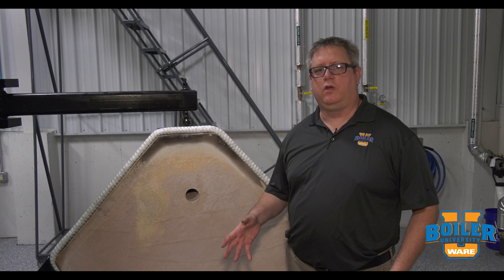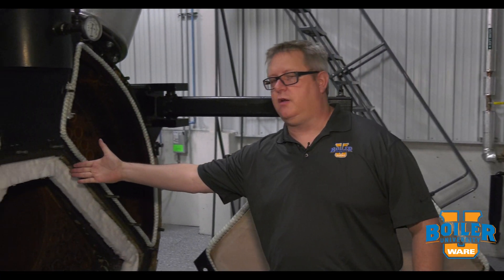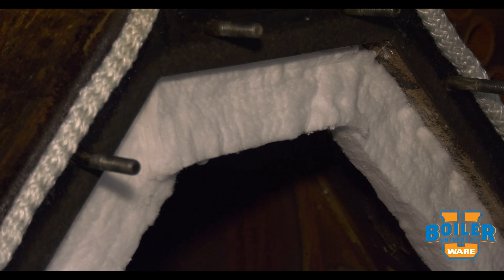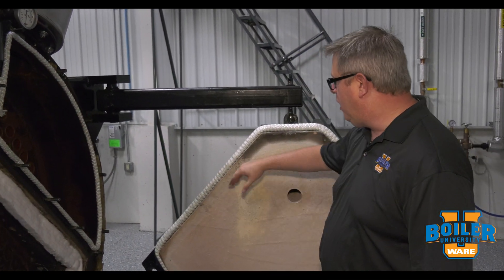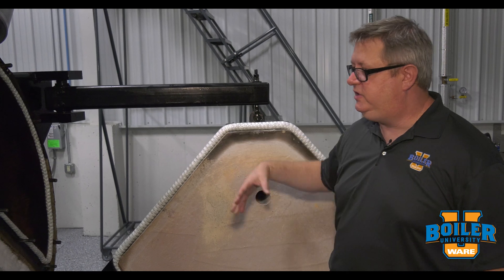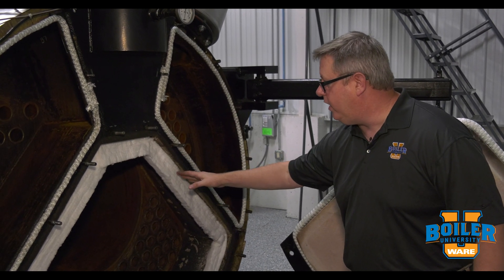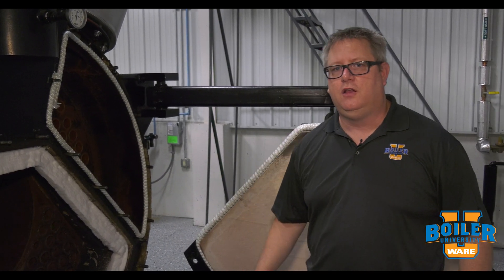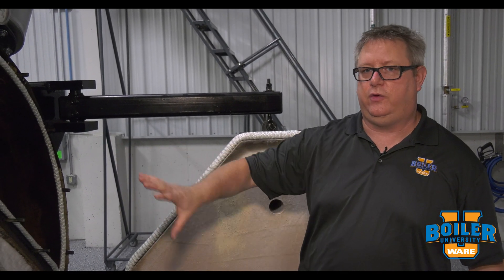Using Fiber Wool Blanket Gaskets to Seal a Boiler Door - Weekly Boiler Tips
Today on Boiler University's Weekly Boiler Tips, watch as Jude goes through how fiber wool blanket gaskets are used to help seal a boiler door. You can learn this and more at WARE's Boiler University.

We offer nationwide boiler rental. Get a quote within an hour!

4steamware.com - Purchase clever, steam industry themed t-shirts. All proceeds go to Kosair Charities.